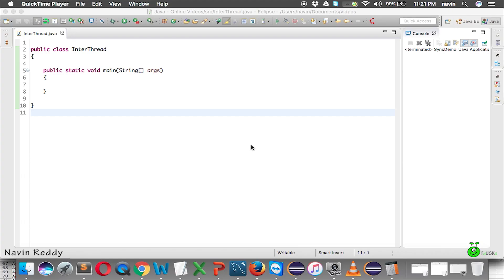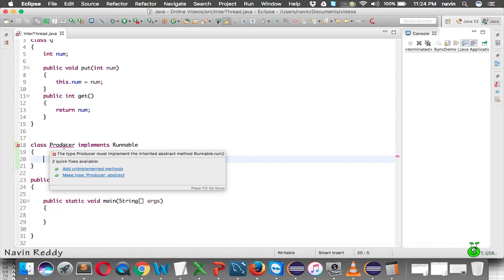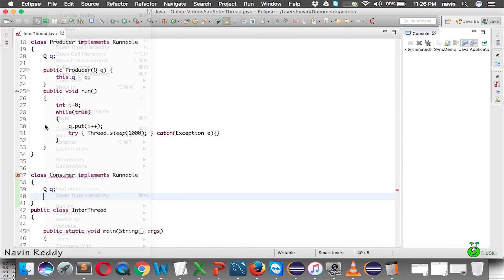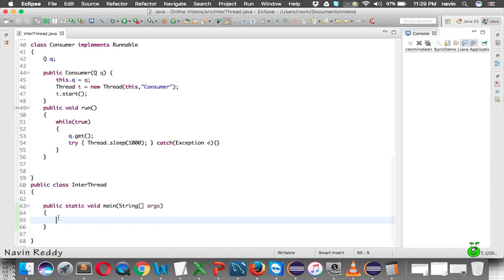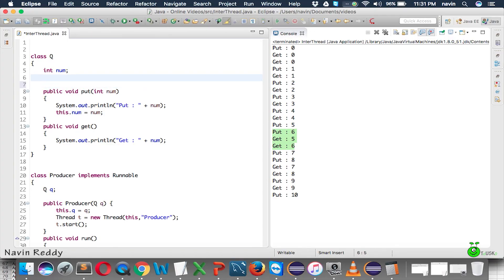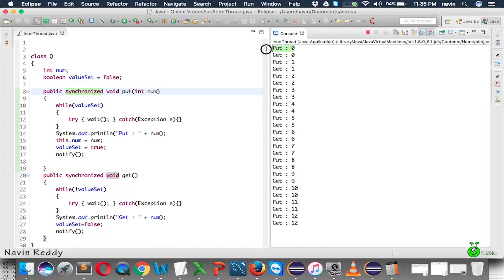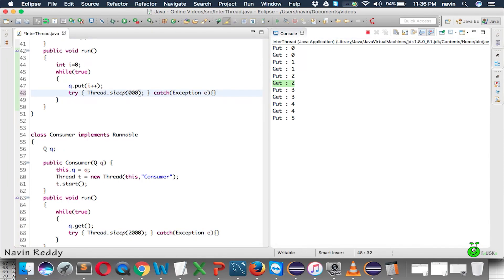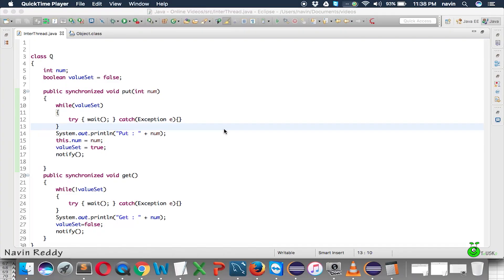13.8 Multithreading InterThread Communication | Producer Consumer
Using two different task at the same time means multi-tasking. Thread is unit of a process.